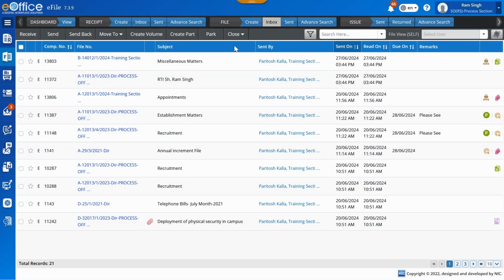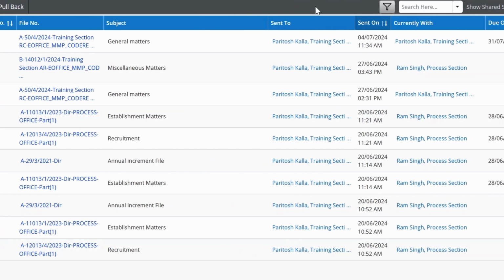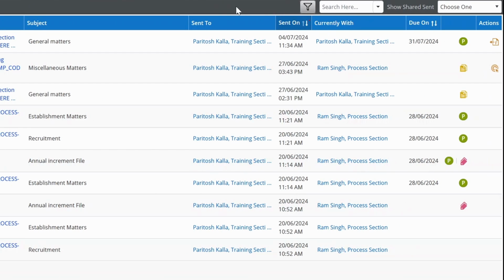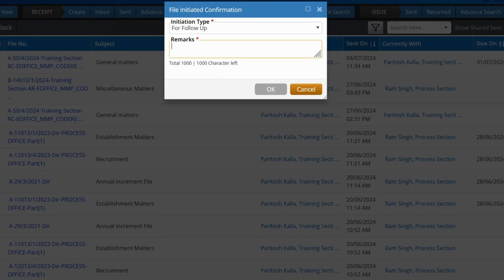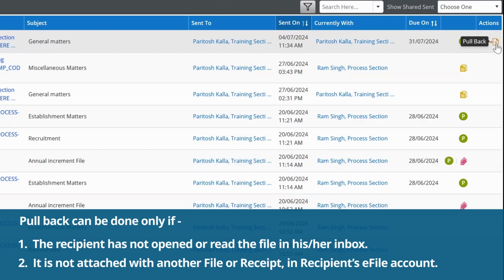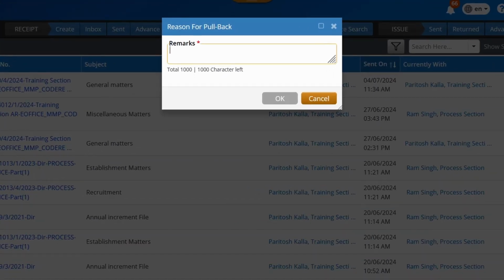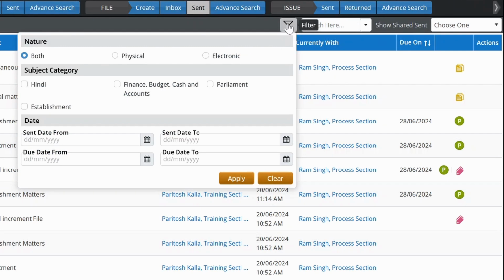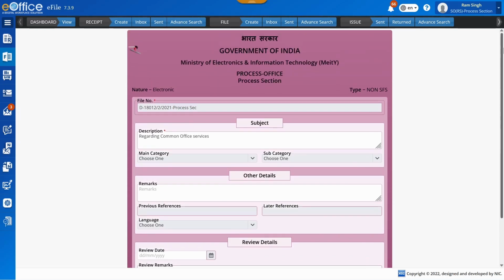3 11 Overview of File Sent List